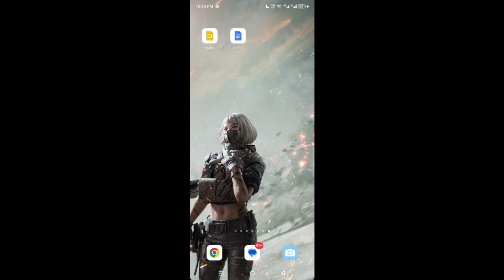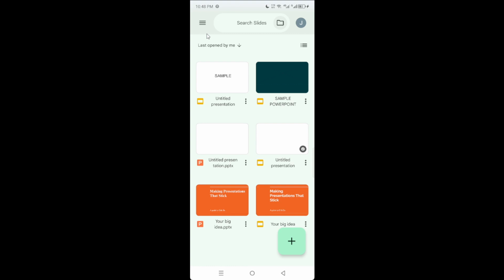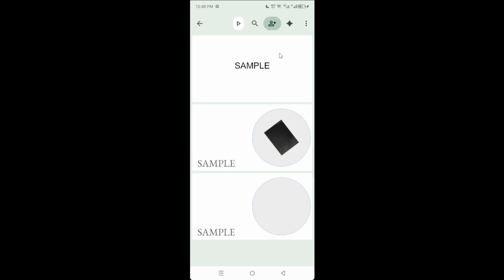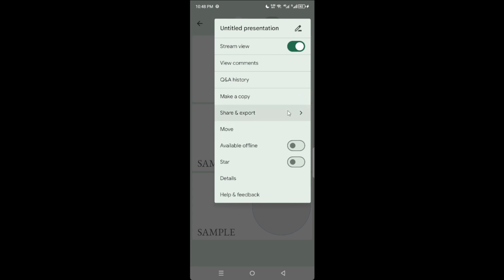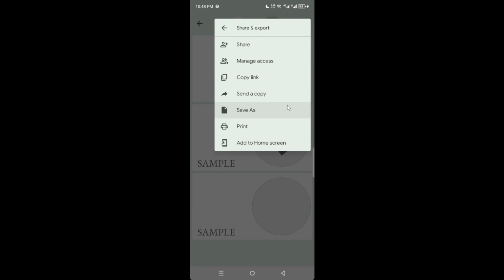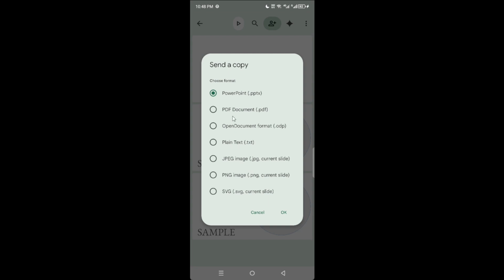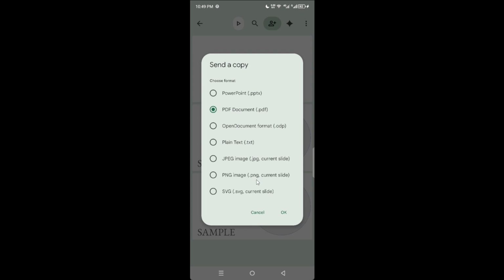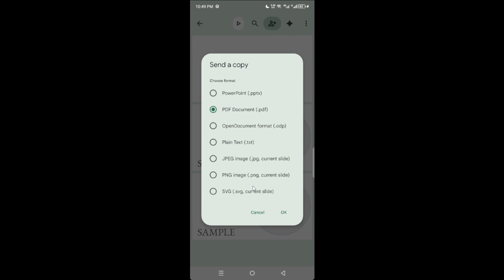How to Turn Google Slides Into a PDF [2026 Full Guide]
How to Turn Google Slides Into a PDF

In this video, we show you exactly how to turn Google Slides into a PDF to ensure your presentation is preserved in a universally compatible format. We cover the specific export settings required to convert your dynamic slides into a professional, static document that is easy to share and print.

Transforming your slideshow into a PDF is a critical step for distributing materials while locking in your formatting, fonts, and layout across different devices. We discuss the importance of selecting the correct download parameters to maintain high-quality resolution, which is essential for creating handouts, portfolios, or archival versions of your digital projects.

Technical Specs:
Software: Google Slides; Feature: File Export & PDF Formatting